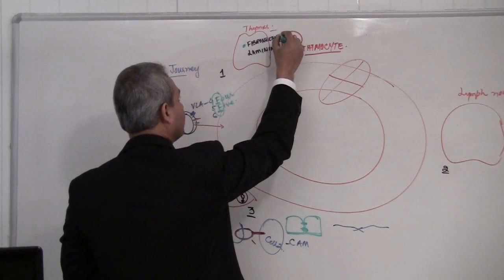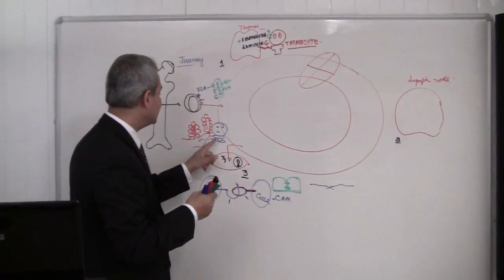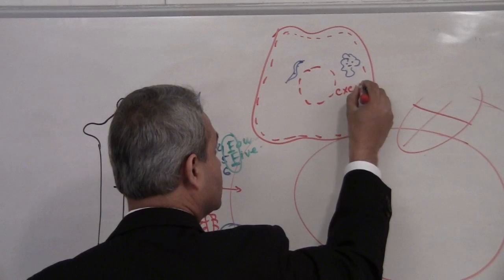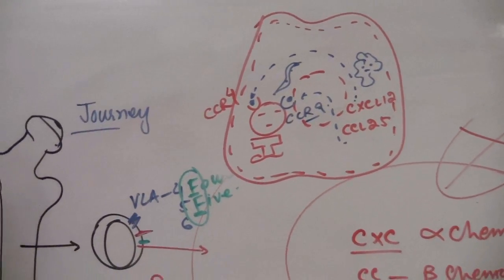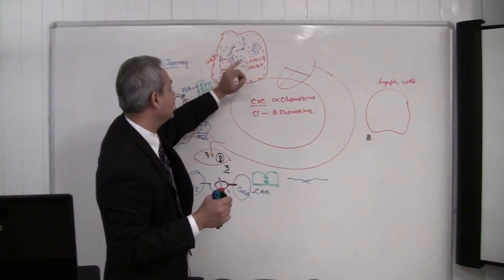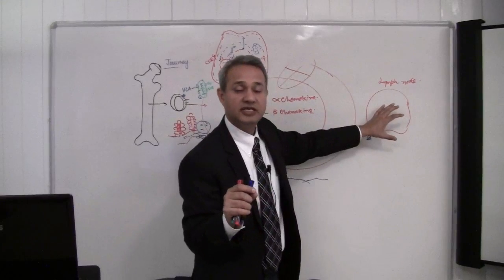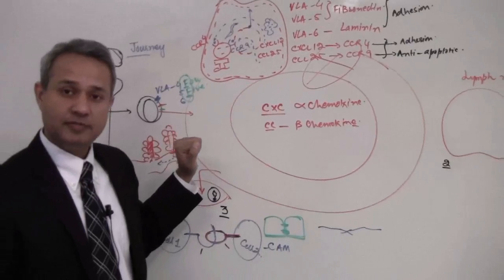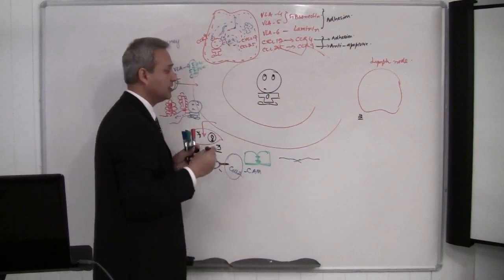Immunology (T Cells) Lecture 7 part 2/4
Review of immunology continuing with T Cells. This video offers the journey of T Cells starting from Bone Marrow to Thymus, then to lymph node and finally to the area infected with infection. ...